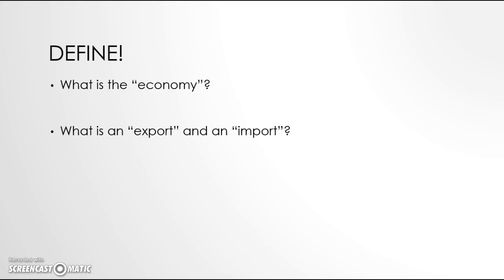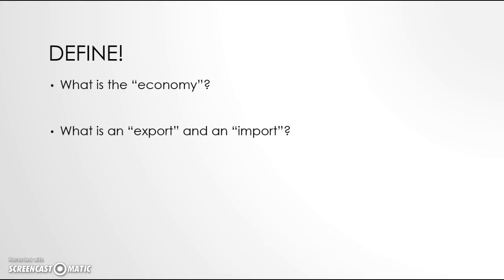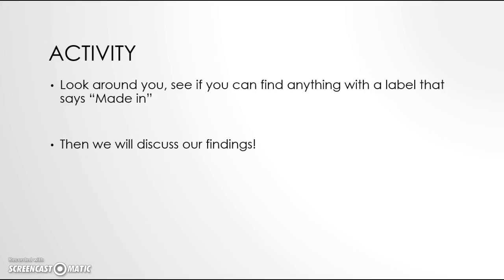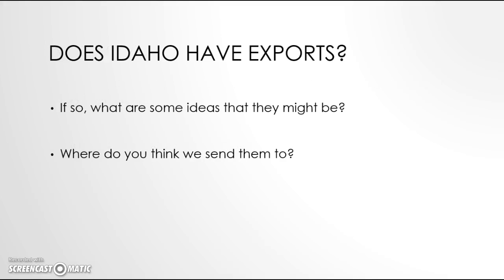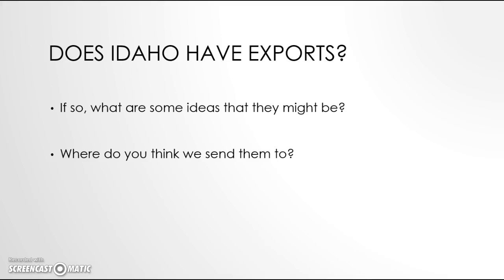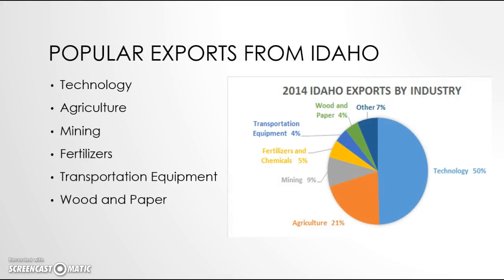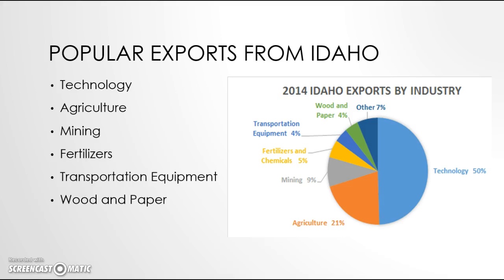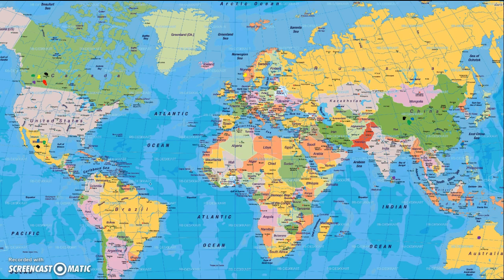Idaho and Exportation